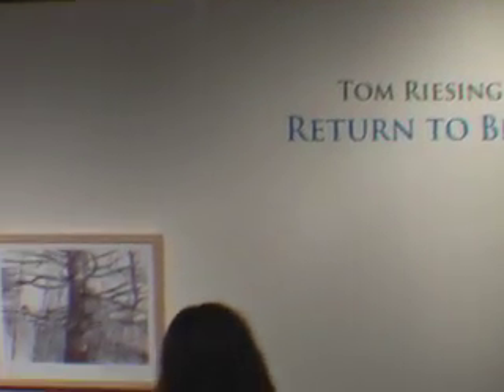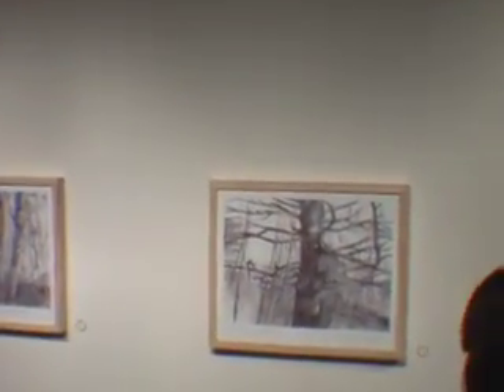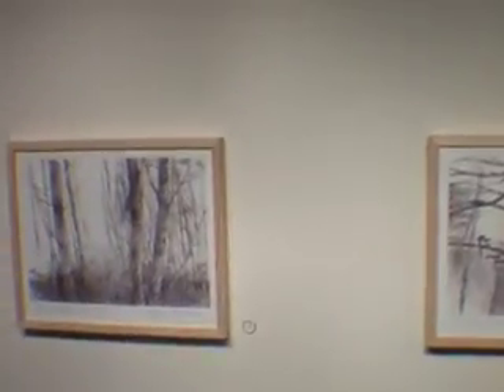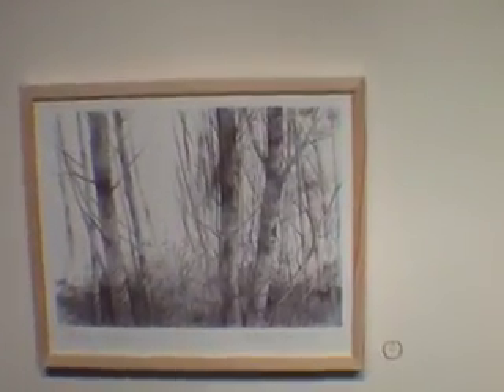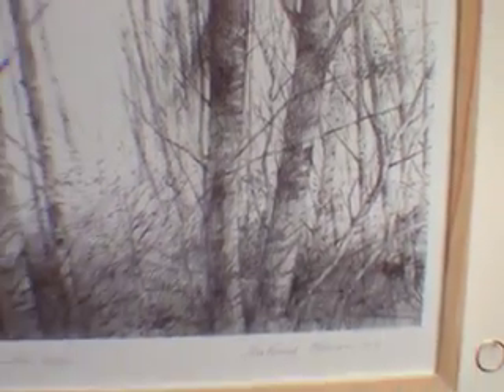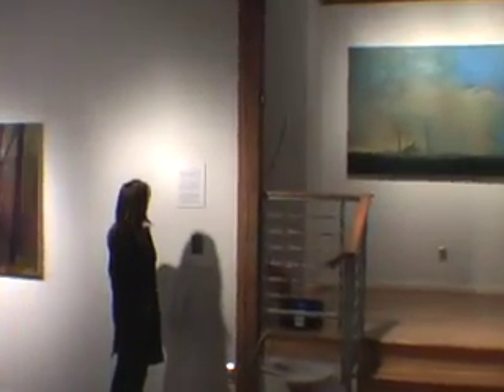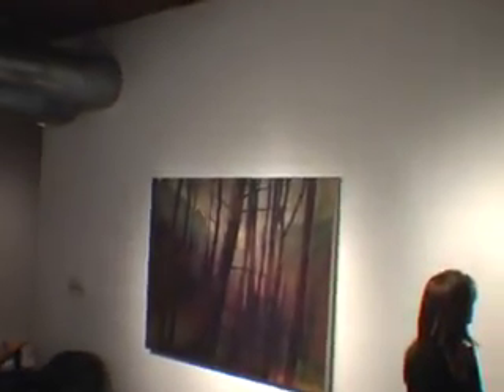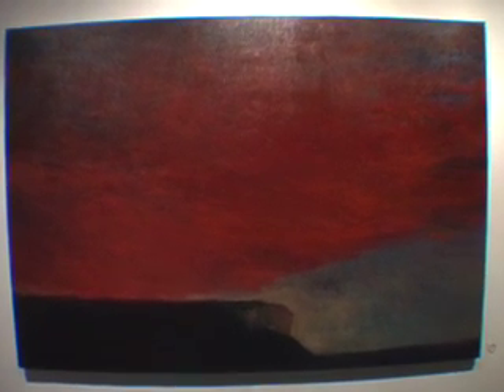Tom Riesing @ Gallery Stokes Nov. 2007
Tom Riesing @ Gallery Stokes Nov. 2007 Interview by Rich Gere Edited by Super Martian Steve Aishman